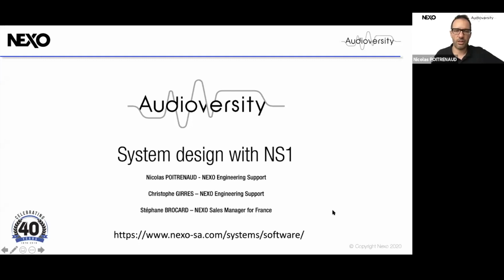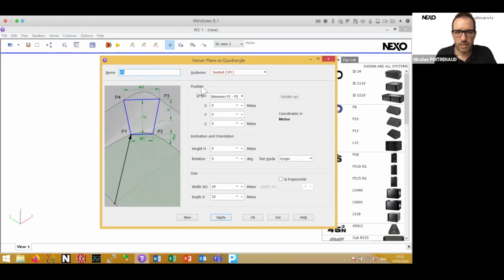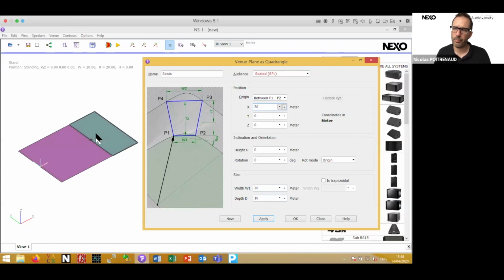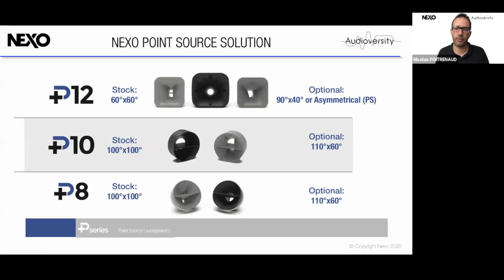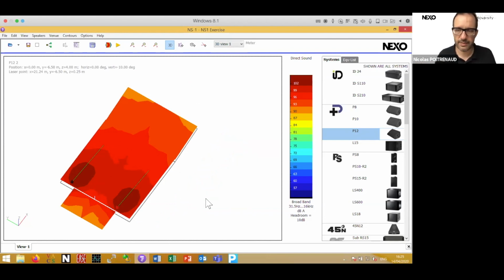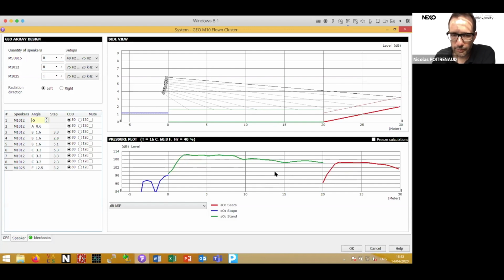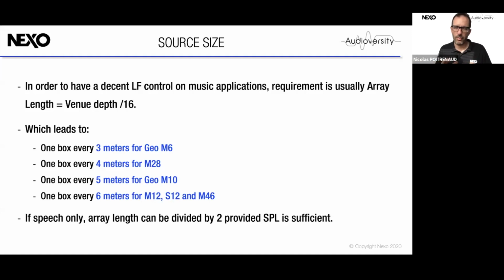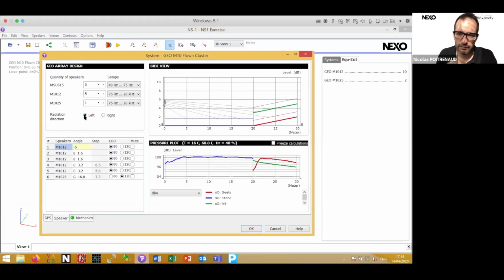Audioversity : Introduction to NS-1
This webinar introduces NS-1, NEXO acoustic  simulation program .
It presents sound system design principles using software workflow starting from venue creation and system implementation, up to its acoustical and mechanical settings to optimize its performance in a venue.